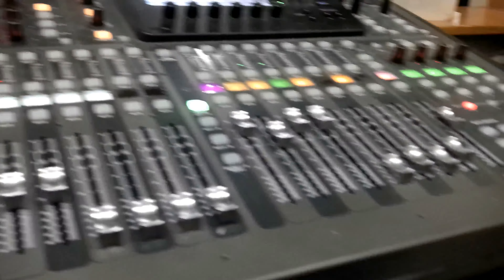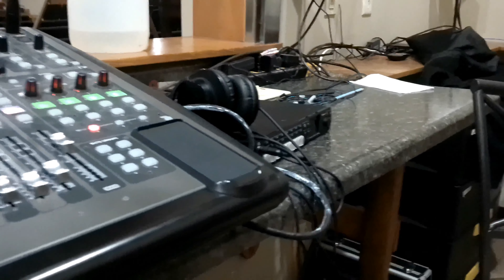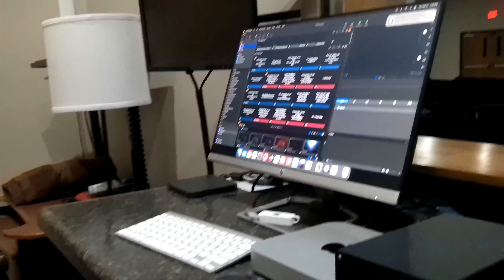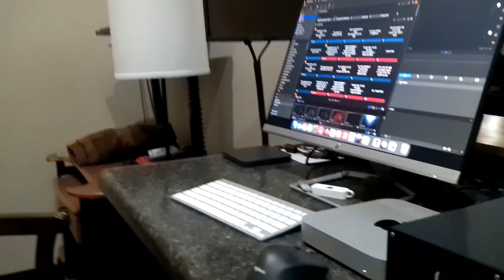The Soundbooth | TNV Vlog 266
In this vlog I show you the soundbooth.

Amy Good

Rules
1. No hacking
2. No doxxing
3. Follow TOS
4. No raiding
5. No advertising
6. No illegal activity
7. No NSFW or obscene content; This includes images or links featuring nudity, sex, hard violence, or other disturbing content
8. Treat everyone with respect; Absolutely no harassment, witch hunting, sexism, racism, or hate speech will be tolerated

Moderator
1. Enable 2FA
2. Fill this form out
3. Wait for me to interview you